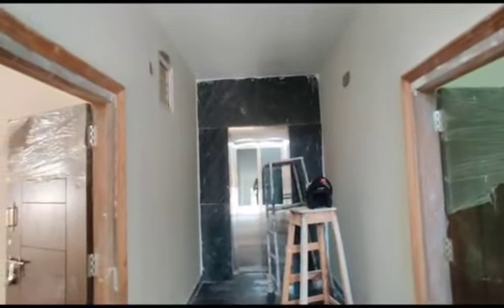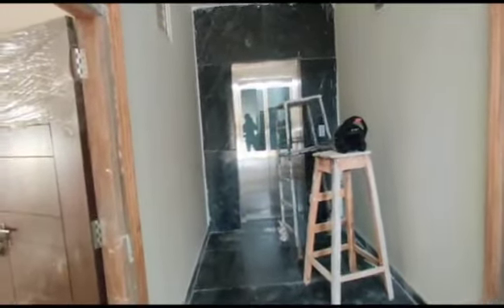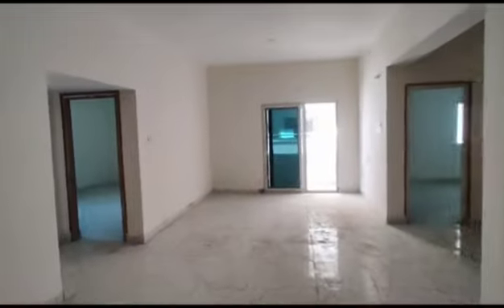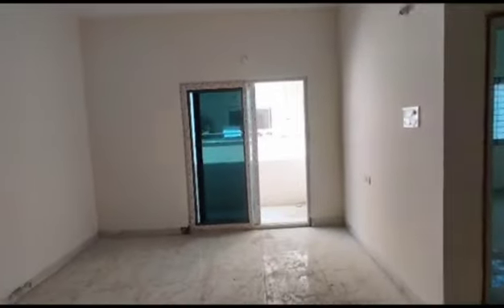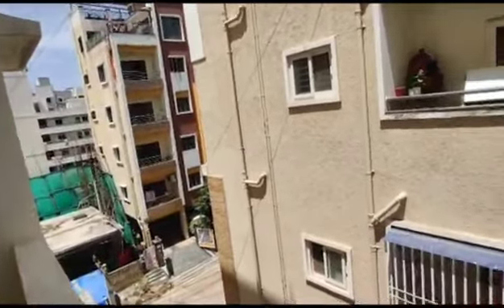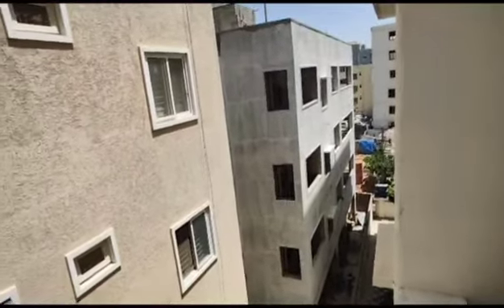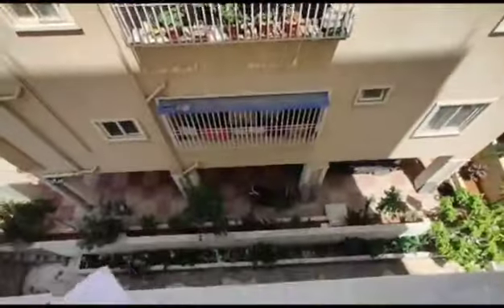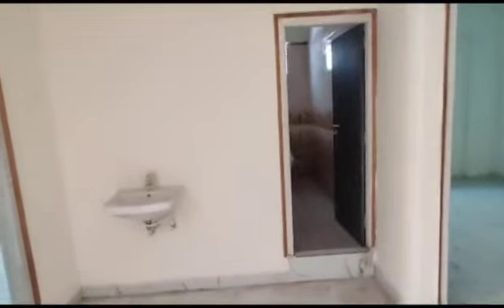3Bhk Flats For Sale In Kondapur Hyderabad📞 Gated Community